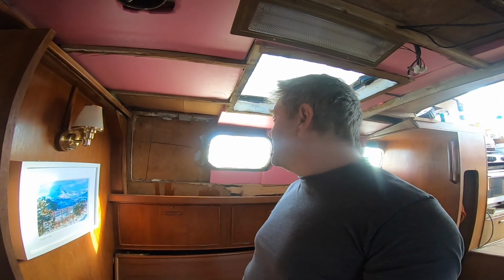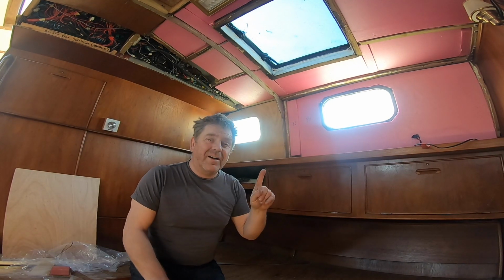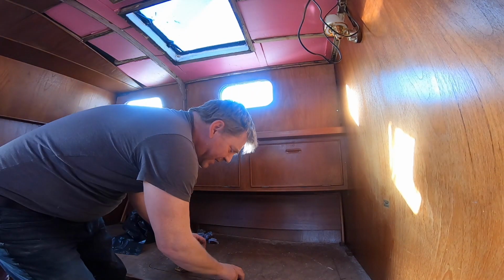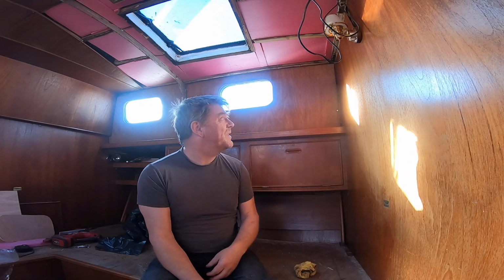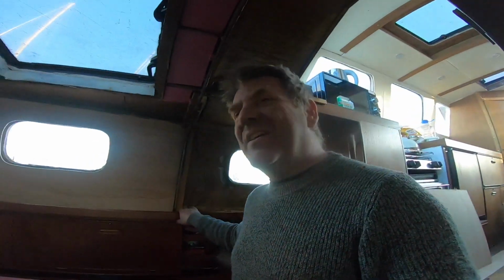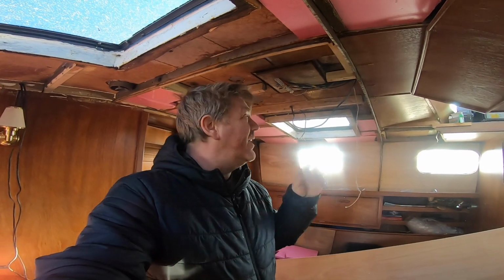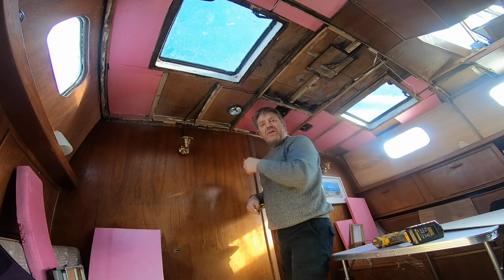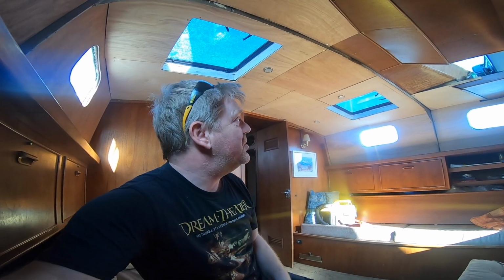#85 - BUDGET boat DIY!! Fitting New pannels on the cheap!!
Welcome to episode 85 of Sailing Melody

In this weeks episode Andy is taking it easy, recovering from being poorly but managing to get a little bit done in the saloon, refitting the deckhead :)

NEW MERCHENDISE!

Our Gear
Sony a6400